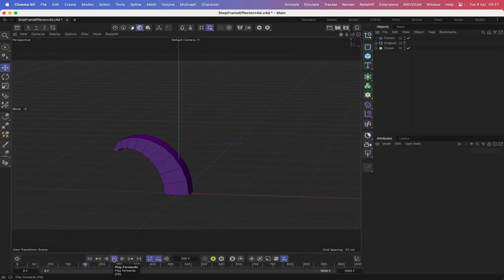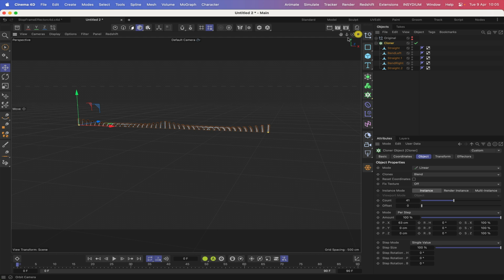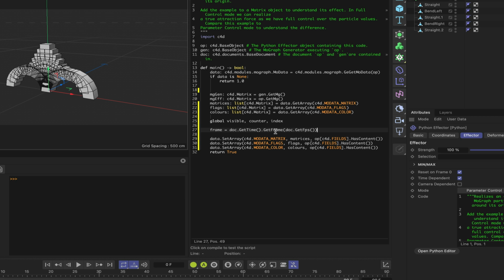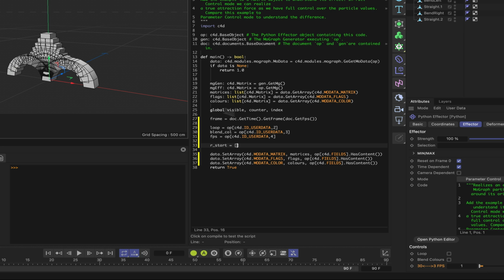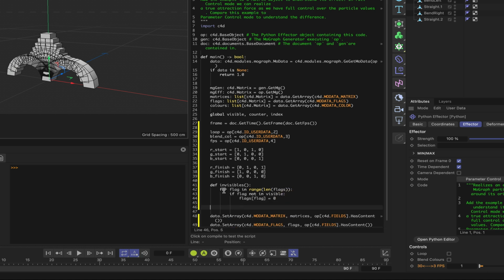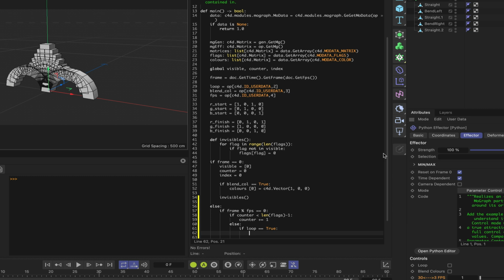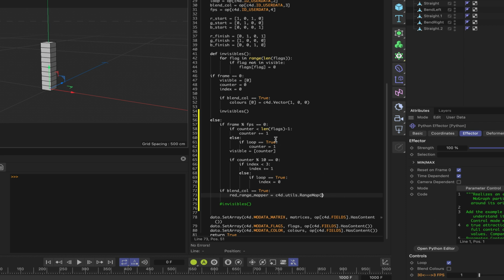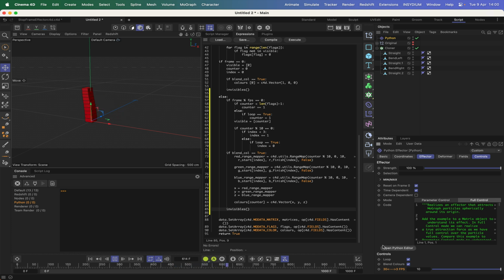Cinema 4D Python Tutorial 22: Stop-Motion Effector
In this Cinema 4D Python tutorial, we are coding what I am loosely referring to, as a Stop Motion Effector. The end result works great and the Effector is quite versatile.

This tutorial provides the answer to a question that was asked on a Maxon live stream, so if you are the person who asked that question, I hope this is of use to you!

0:00 - Intro.
0:36 - Creating the Scene Elements.
6:00 - Python: The Arrays.
9:38 - Python: Global and Other Variables.
10:45 - User Data.
14:45 - Python: Setting the Colour Lists.
18:27 - Python: Defining a Function.
20:30 - Python: Initialisation.
22:37 - A Quick Test…
23:03 - Python: Sequencing the Clones.
26:10 - Another Quick Test…
26:49 - Overcoming a Potential Error.
27:24 - Python: Sequencing the Colours.
33:55 - It Works!
34:30 - Final Summation.
35:33 - Outro.